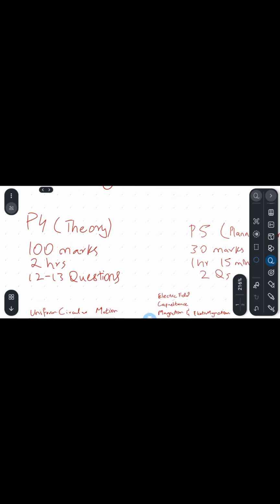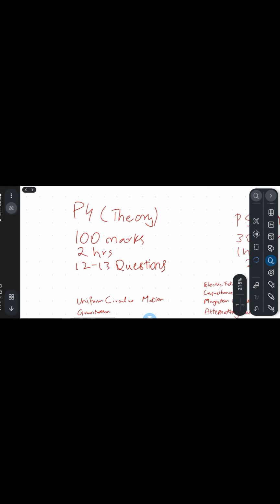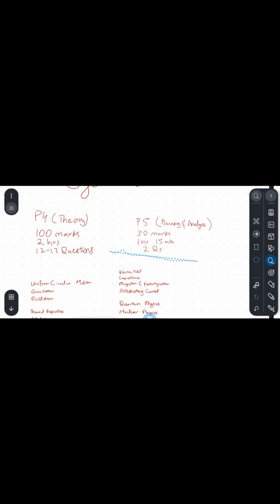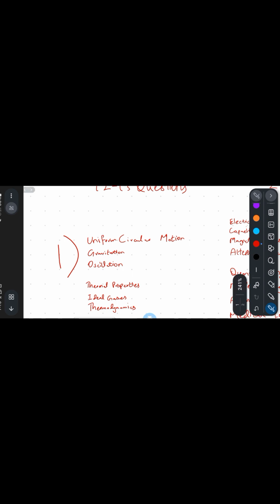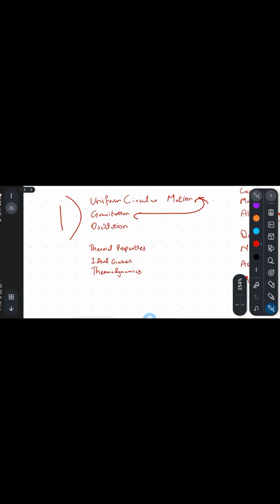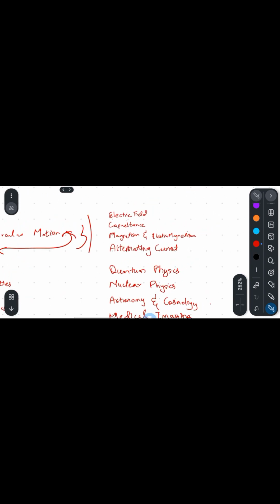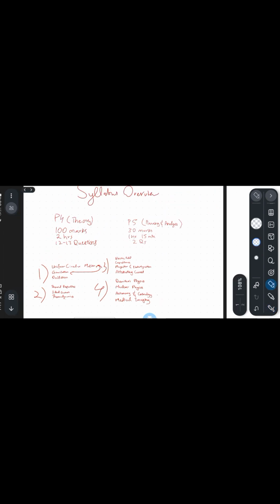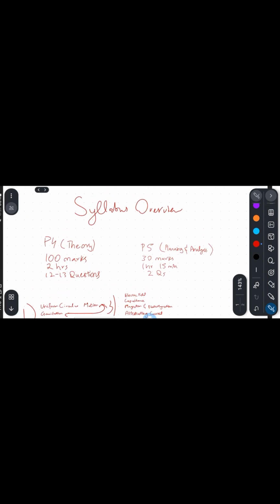A2 Physics 9702 - Syllabus Overview